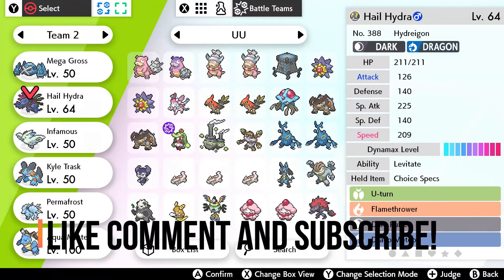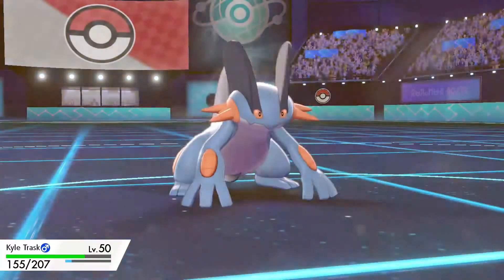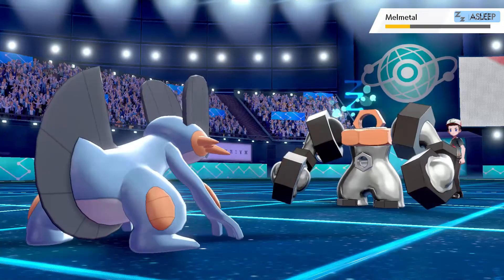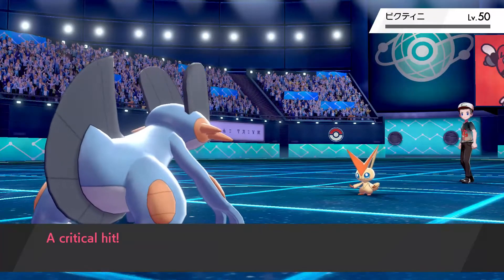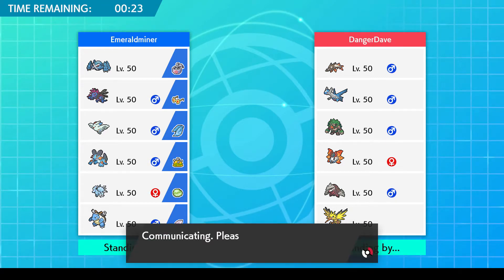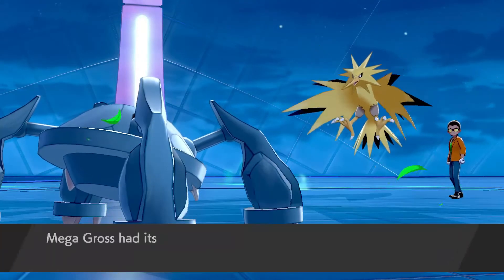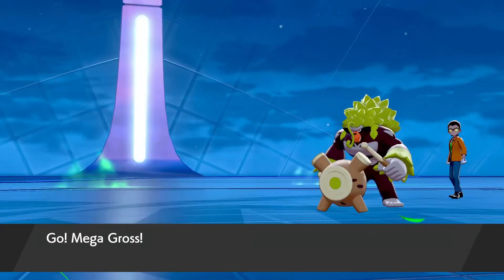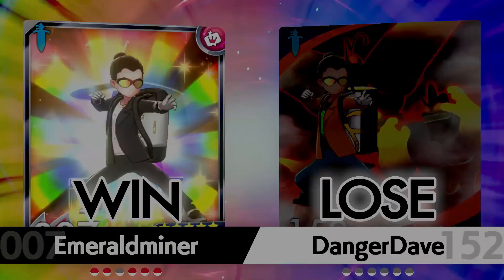Kyle Trask The Swampert Carries The Whole Team! Ft. Danger Dave (Pokémon SwSh Wi-Fi Battle #80)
Today we face off against Angelito and Danger Dave once again!  Angelito brings the newest version of his trick room team, while Danger Dave and I square off to settle our score from the last two matches.  The team was intended to focus on metagross, but it ended up being that Kyle Trask the Swampert would be carrying the whole team on his back!  After such a hard carry, the rest of his teammates came through in the second match to let him rest.